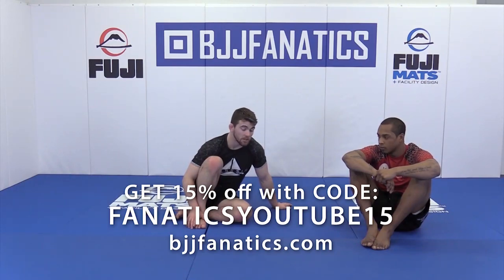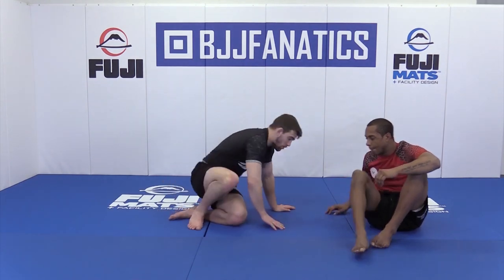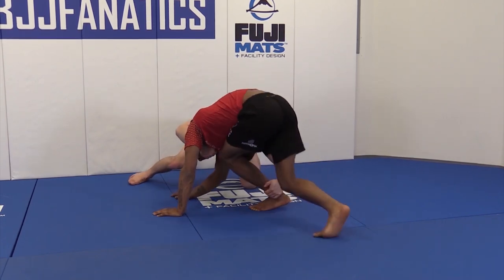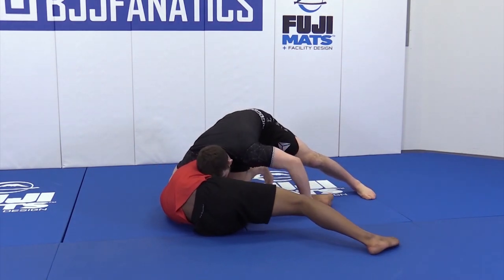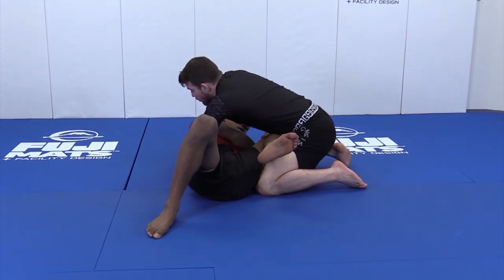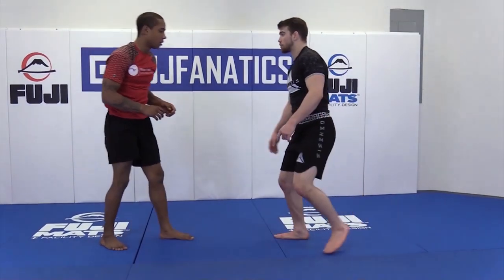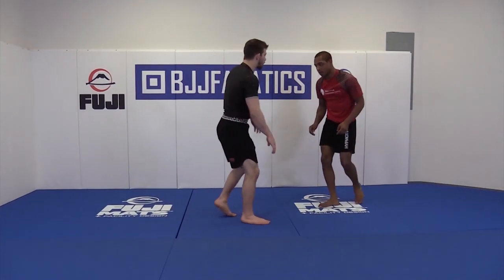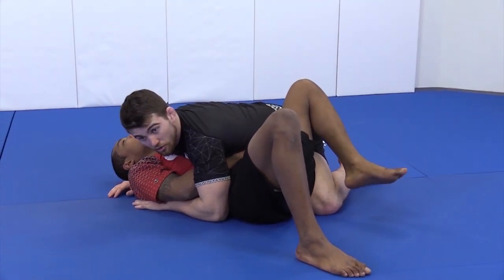Cross Ankle Pick by Dante Leon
CROSS ANKLE PICK

In this BJJ Moves video, Dante Leon explains the cross ankle pick Jiu JItsu technique.

Dante Leon is an ADCC Veteran, World No Gi Champion and Black Belt representing the GF Team.  This is an excerpt from his new series Guillotine Choke Systems available exclusively from BJJFanatics.com.